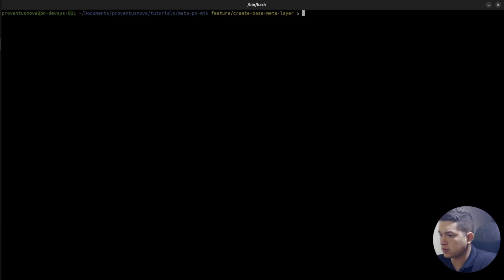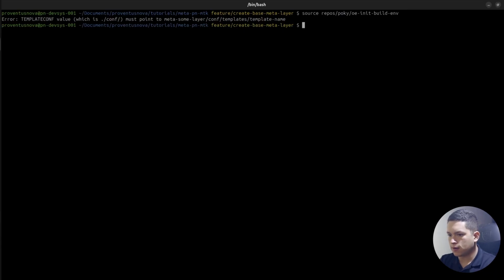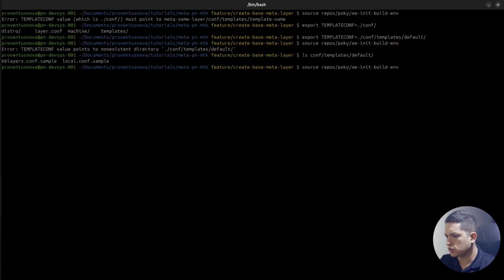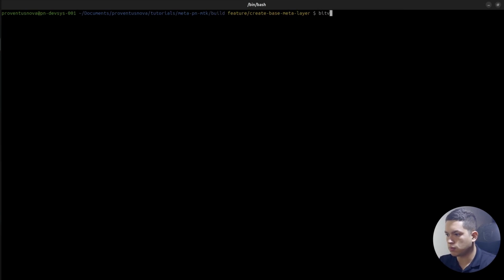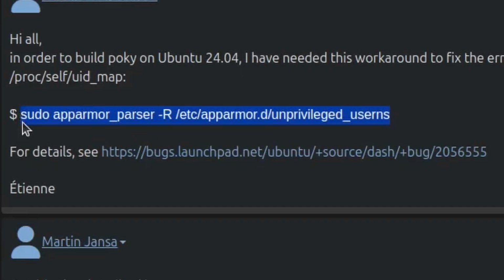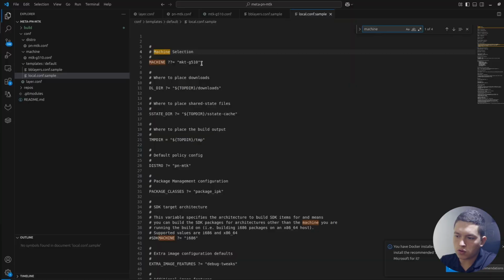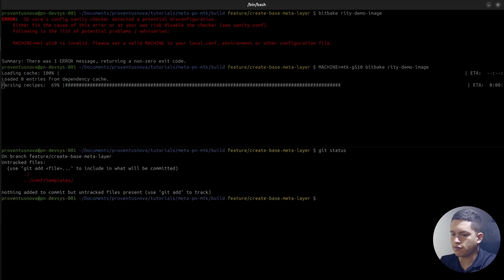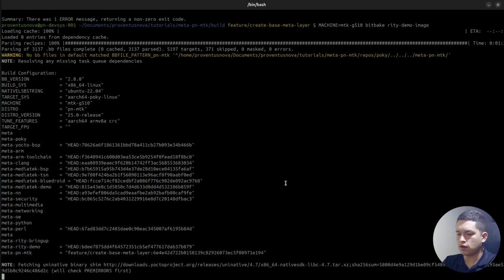Yocto Tutorial: Building a Demo Image (MediaTek Genio 510)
Build a tailored Yocto Linux image for the MediaTek G510 in minutes!

Learn how to architect a custom Yocto layer, distro, machine configuration, and template files for the MediaTek Genio 510 platform.
In this step‑by‑step tutorial, we walk you through creating the meta‑pn‑mtk layer, defining your own distro and machine files, and configuring a ready‑to‑build Yocto environment for edge‑AI applications.

🔗 Resources & Links
ProventusNova Wiki Tutorial